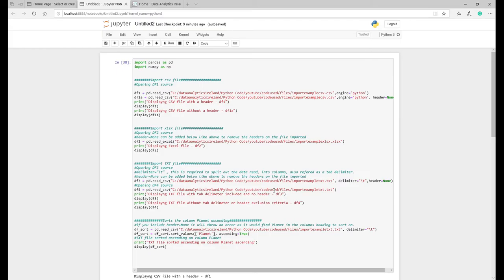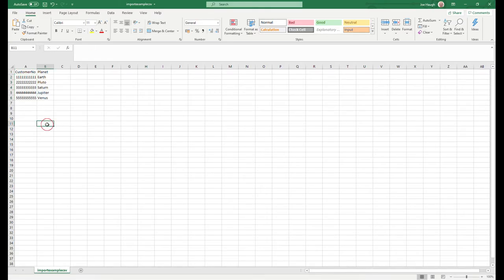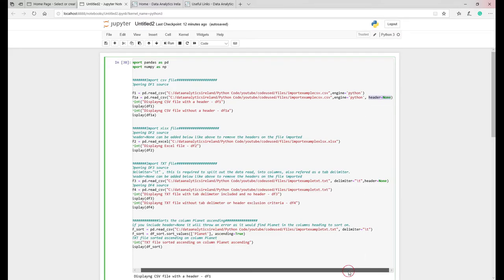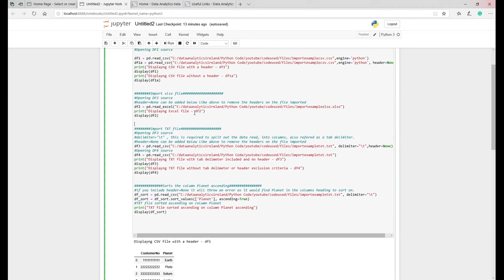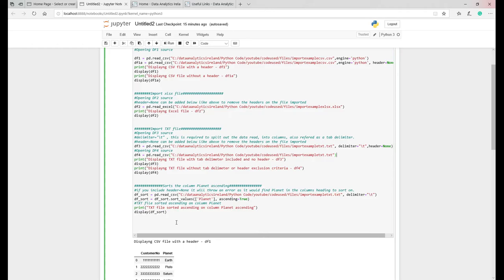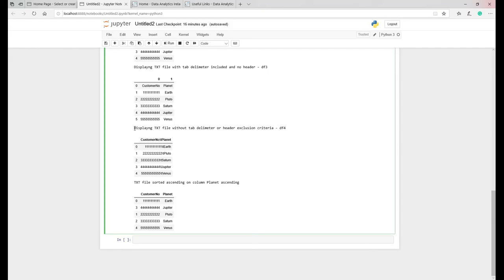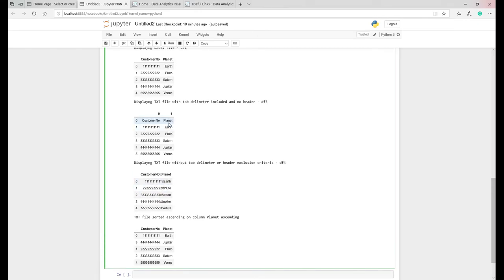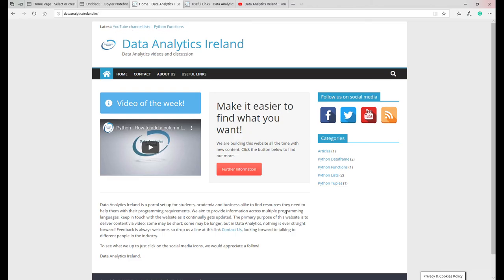Python Tutorial: How to Import Data From Files into a Dataframe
This video shows How to import data from files into a dataframe from CSV, TXT and XLSX files in Python. If you also want to learn about removing or keeping the headers, we also cover that off. There is a specific section on how to manage tab delimiters to get the data in the correct format in the data frame. Finally, after import, we show how to sort one of the columns ascending or descending.

⏲⏲⏲TIMESTAMPS⏲⏲⏲
Beginning 00:00
Intro and overview 00:01
Import CSV file into a dataframe 02:30
Import XLSX data from a file 04:02
Import txt data from a file 04:57
Sort ASC/DESC 06:06
Analysis of output  06:40